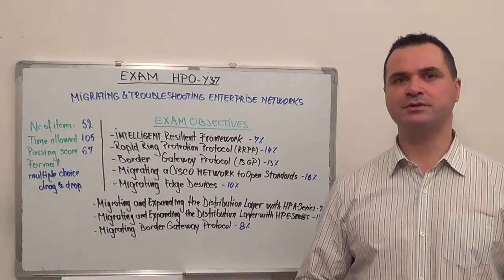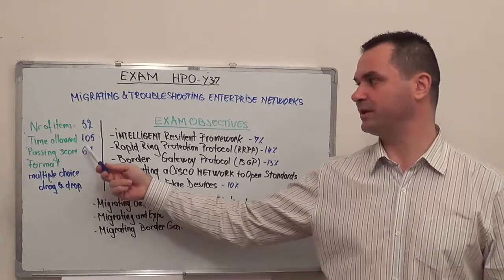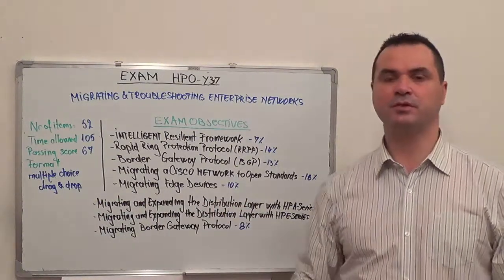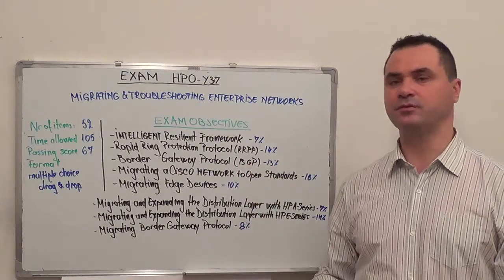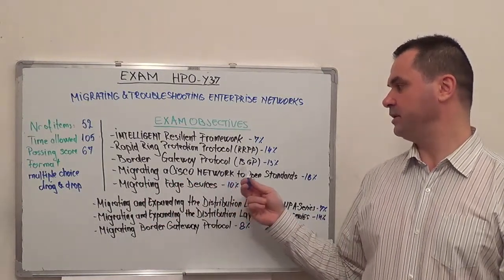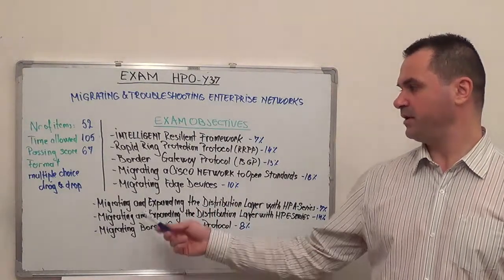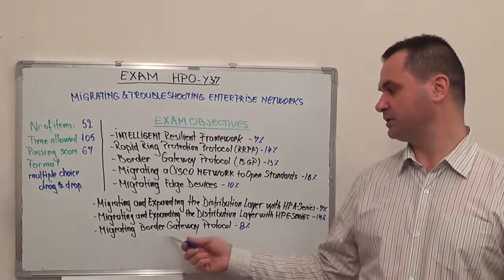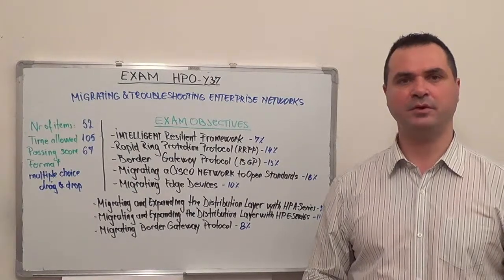HP0-Y37 - Migrating Test Enterprise Exam Networks Questions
Exam Section 1 - Intelligent Test Resilient Framework Questions (Test Coverage 7%)

Exam Section 2 - Rapid Ring Protection Protocol (RRPP) Questions (Test Coverage 14%)

Exam Section 3 - Border Test Gateway Protocol (BGP) Questions (Test Coverage 13%)

Exam Section 4 - Migrating a Cisco Network to Open Standards Questions (Test Coverage 18%)

Exam Section 5 - Migrating Test Edge Devices Questions (Test Coverage 10%)

Exam Section 6 - Migrating and Expanding the Distribution Layer with HP A-Series Questions (Test Coverage 7%)

Exam Section 7 - Migrating and Expanding the Distribution Layer with HP E-Series Questions (Test Coverage 14%)

Exam Section 8 - Migrating Border Gateway Protocol Questions (Test Coverage 8%)

(Exam Time): 105 minutes
(Number of Test Questions): 52
(HP0-Y37 Passing Score): 67%

1. Intelligent Resilient Framework.

• Use the HP0-Y37 HP A-Series CLI to evaluate IRF configuration and performance.
• Migrating Test Enterprise Exam Networks Questions
• Troubleshoot IRF split detection using Multi-Active Detection over HP0-Y37 LACP or over BFD.

2. Rapid Ring Protection Protocol.

• Describe the functioning and appropriate deployment of the HP0-Y37 Exam Rapid.
• Ring Protection Protocol (RRPP) the questions networking.
• Configure and monitor RRPP implementations on HP A-Series switches
• Test and mitigate deficiencies in HP0-Y37 RRPP implementations using tools available at the CLI of HP A-Series switches

3.  Border Gateway Protocol (BGP).

• Design HP0-Y37 enterprise routing solutions using interior and exterior.
• Border Gateway Protocol (BGP) questions routing.
• Test HP0-Y37 BGP solutions on HP A-Series exam switches.
• Use technologies such as route redistribution and filtering to ensure HP0-Y37 BGP interoperability with other routing protocols in the enterprise network questions.

4. Layer 3 (BGP) Multi-Protocol Label Switching (MPLS) VPNs.

• Test L3 MPLS VPN solutions for enterprise deployment, ensuring appropriate interaction with provider networks and internal HP0-Y37 exam enterprise resources.
• Analyze and mitigate deficiencies in enterprise L3 MPLS VPNs using HP0-Y37 BGP as a signaling protocol.

5. MASE networking experience requirements.

• Exam the Distribution Layer with HP0-Y37 HP A-Series.
• Troubleshoot advanced enterprise implementations of HP0-Y37 Layer 2 and Layer 3 QoS technologies.
• Troubleshoot advanced enterprise implementations of HP0-Y37 OSPF, RIP, and test static routes.
• Replace a BGP-configured Cisco router with a HP0-Y37 BGP-configured HP Exam A-Series router.

6. Migrating a Cisco Network to Open Standards.

• Test HP0-Y37 various features in order to reduce issues and downtime.
• Assess the advantages of various strategies in HP0-Y37 different customer environments.

7. Migrating Edge Devices.

• Migrate edge to HP0-Y37 HP exam switches and connect up links of edge switches to the Cisco distribution switch.
• Configuring management options for the HP edge switches.
• Test HP0-Y37 edge features.
• Migrating Border Gateway HP0-Y37 Protocol.

8. Migrating and Expanding the Distribution Layer with HP E-Series Exam.

• Replace Cisco switches at the distribution layer with HP0-Y37 HP E-Series switches.
• Consider the order in which you migrate various features in order to reduce issues and downtime.
• Assess the advantages of various strategies in different customer environments.
• Replace Cisco switches at the distribution layer with HP0-Y37 HP A-Series switches.